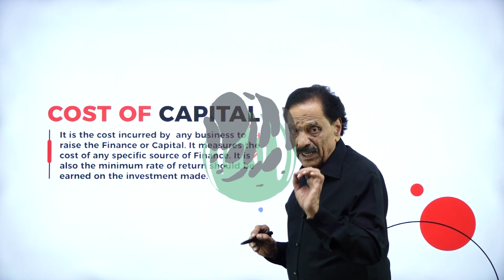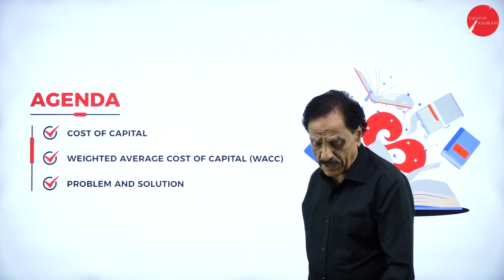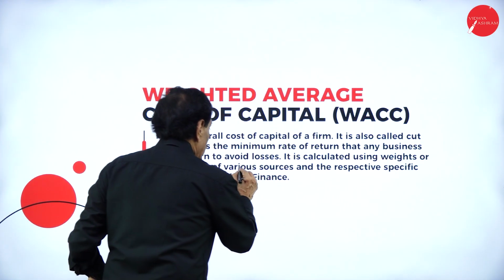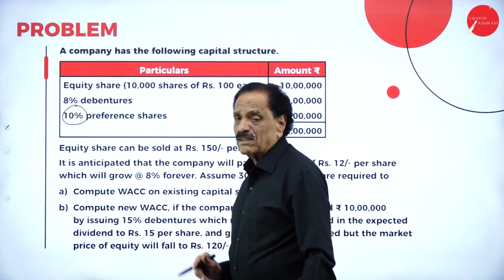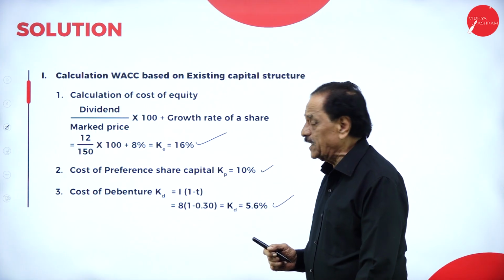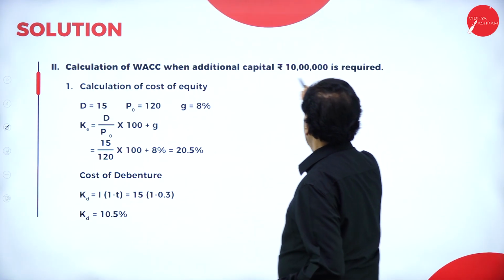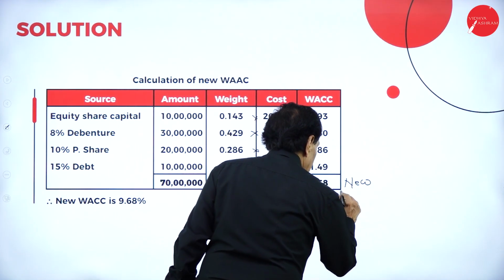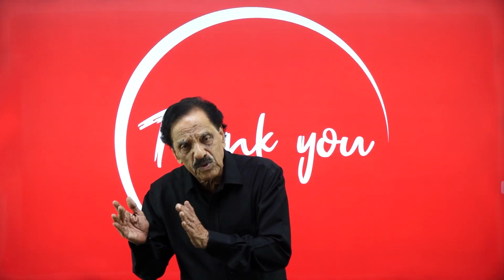DAY 01 | ADVANCED CORPORATE FINANCIAL MANAGEMENT | V SEM | BBA | COST OF CAPITAL | L1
Course : BBA
Semester : V SEM
Subject :  ADVANCED CORPORATE FINANCIAL MANAGEMENT
Chapter Name : COST OF CAPITAL
Lecture : 1